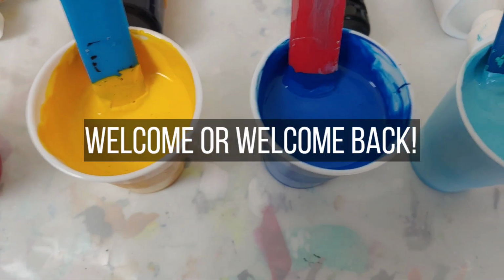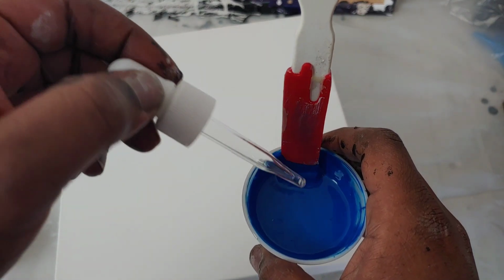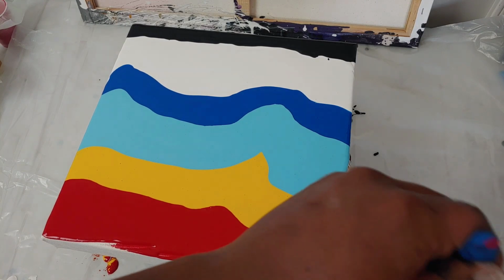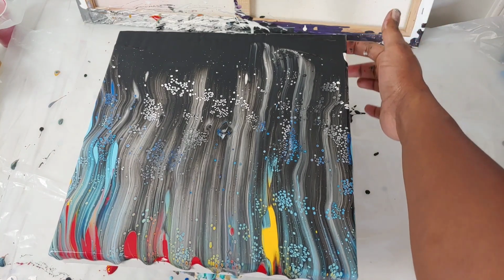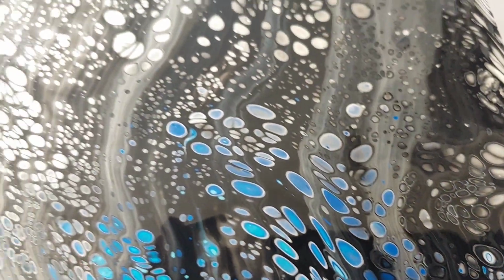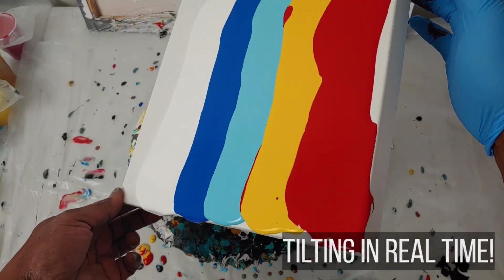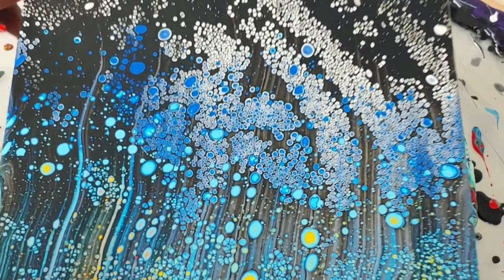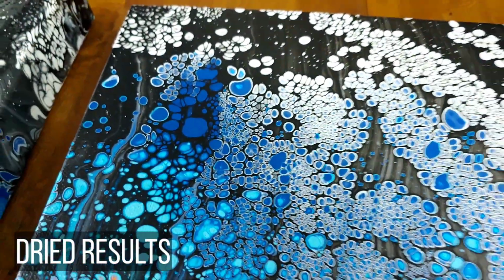Gorgeous Blues Ocean Art | Swiping Paint and Controling the Cells 💙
Lets make some Ocean Art. We will swipe and I will show you have I control thr cells! This acrylic pouring tutorial is perfect for all levels of pourers. We are using silicone oil today. Silicone oil gets a bad rap from many however I see it as just another tool in the studio. I use it to manipulate cells not because I have too but because I want too and want to show you as well!

0:00 Intro
0:24 Acrylic Paints Used Today
2:05 Laying down my Paints
5:00 Swipe Technique
6:00 Making the Cells
9:55 Thinning Down Paints
12:00 Second Swipe
12:45 Torching
14:45 Final Look of both pieces

Recipe:
Pouring Medium 60% Elmers Glue All 30% Floetrol 10% Water
Paint: Mixed 2 parts pouring medium to 1 part paint

Silicone oil by Artist loft: 2 small drops in 2 colors only... Give it a really good stir to avoid pits.

The world of fluid art and acrylic pouring has exploded in the last couple years. I enjoy experimenting so you may see a number of different techniques on my channel from the ring pour, straight pour, ribbon pour, flip cup, infinity pour, kiss pour, wave swipe, chameleon cells, and chain pull to the bloom technique, swipe technique, dutch pour pouring medium recipes, acrylic paint comparisons, and fluid art tips and tricks. If you take nothing else from my videos, REMEMBER FAMILY: DO EVERYTHING WITH LOVE!

My favorite brands to pour with are Master's Touch, Amsterdam, Artist Loft, Blick, and Atelier, and Golden.

✨JOIN MY FACEBOOK PAGE: I have decided to do some exclusive content there

✨ I have curated an amazing facebook group for artists (no matter your experience level) where we post the best deals on art supplies sharing discount codes, coupons and tips to save! Art supplies get pricey quick...

We are a participant in the Amazon Services LLC Associates Program, an affiliate advertising program designed to provide a means for us to earn fees by linking to Amazon.com and affiliated sites.
** Generally I only recommend products that I use and believe in. If there is ever time that I recommend a product to try/ demo it will be clearly listed as such.**